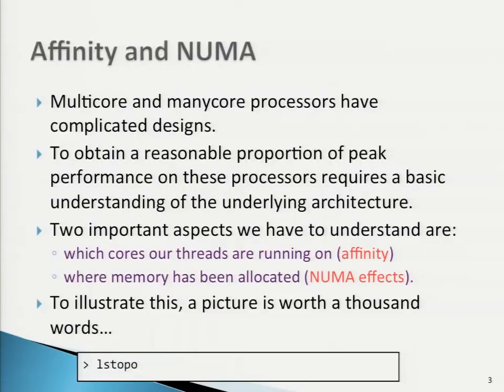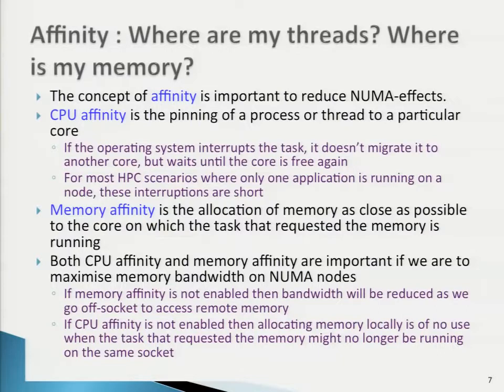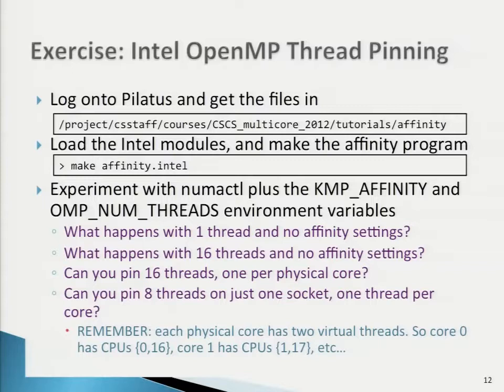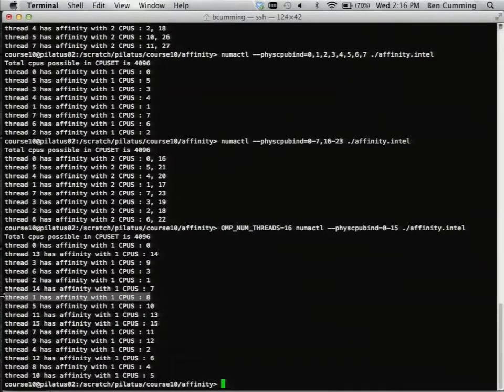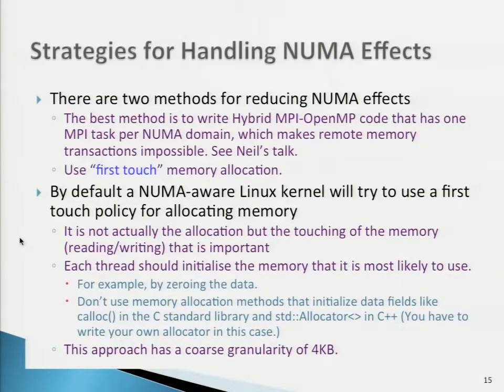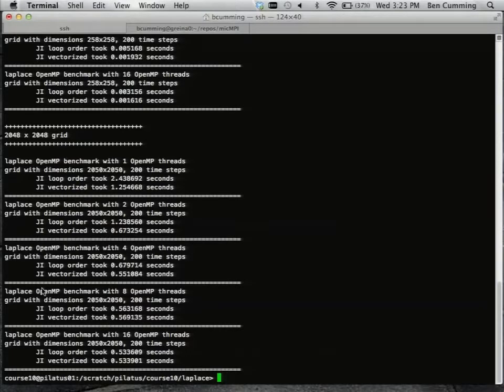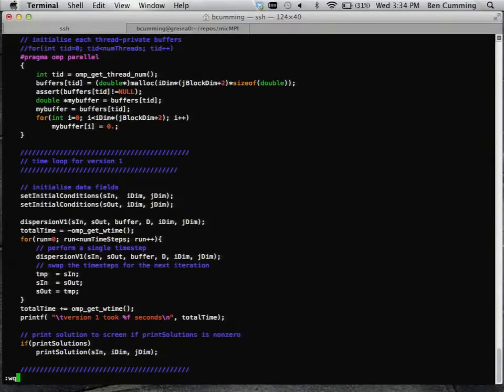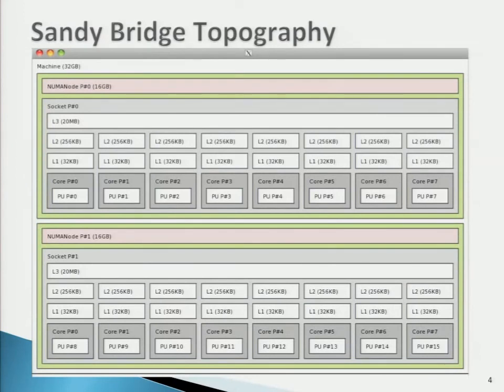Affinity and NUMA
Check out this brief video about vCPUs, CPUs and Virtual Machines.

The OpenStack project builds and distributes the leading open source cloud infrastructure platform. Of all the hypervisors supported, KVM is by far the most widely deployed in production, by.